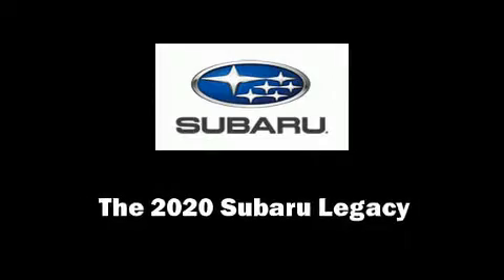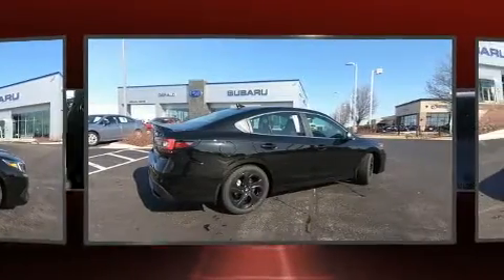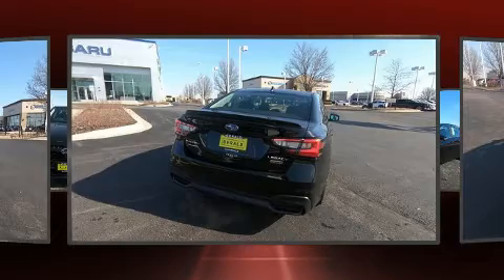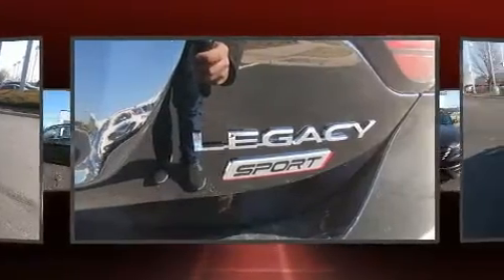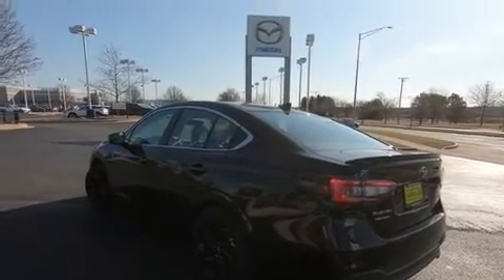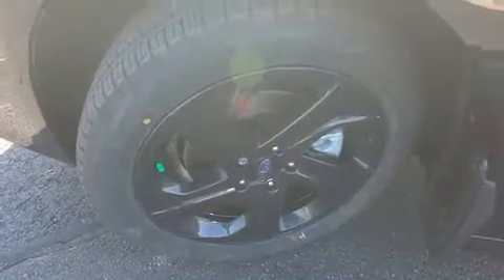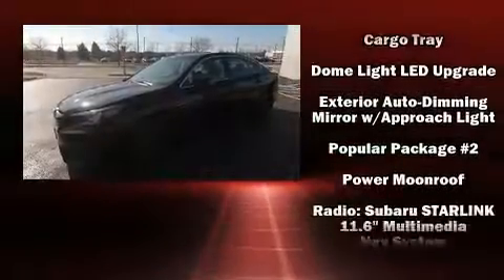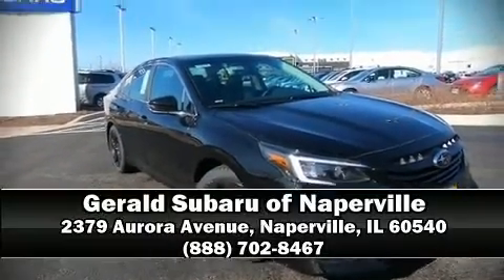2020 Subaru Legacy Sport in Naperville, IL 60540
Step into the 2020 Subaru Legacy. This 4 door, 5 passenger sedan is waiting for you to take home! Under the hood you'll find a 4 cylinder engine with more than 170 horsepower, and for added security, dynamic Stability Control supplements the drivetrain. A wealth of standard features means that you no longer have to sacrifice. Such as cruise control, a tachometer, a built-in garage door transmitter, automatic dimming door mirrors, tilt steering wheel, heated door mirrors, an overhead console, and much more. For drivers who enjoy the natural environment, a power moon roof allows an infusion of fresh air. Subaru also prioritized safety and security with features such as: dual front impact airbags, head curtain airbags, traction control, brake assist, a panic alarm, an emergency communication system, and 4 wheel disc brakes with ABS. This car was designed with safety in mind, allowing you to drive with even greater assurance. We pride ourselves on providing excellent customer service. Stop by our dealership or give us a call for more information.